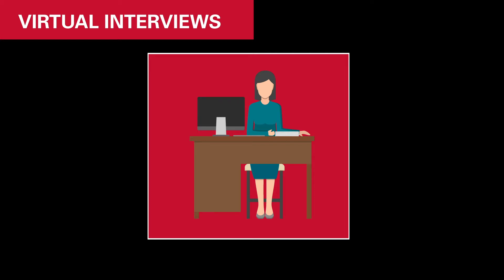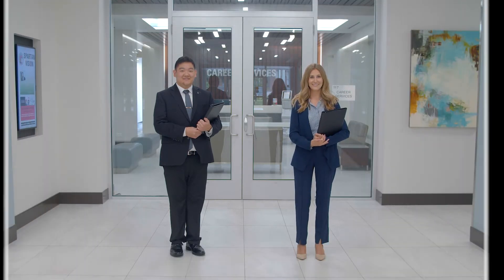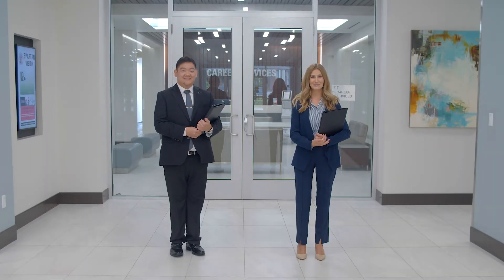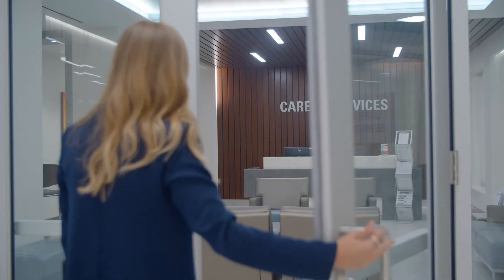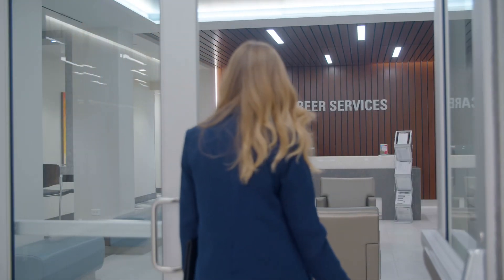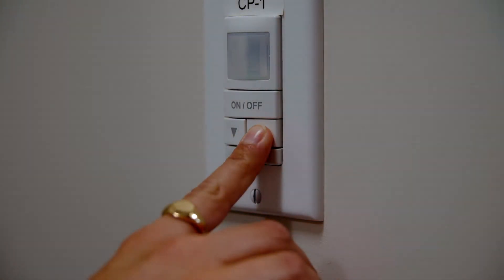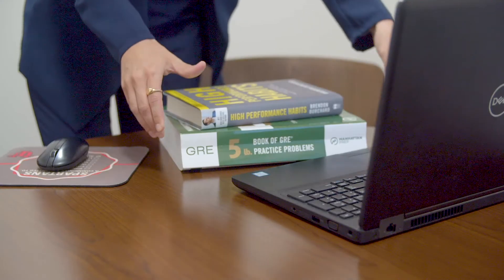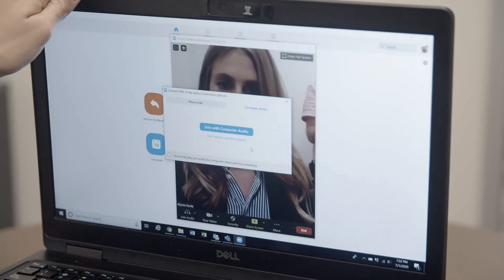The University of Tampa - How to Interview for a Job Virtually